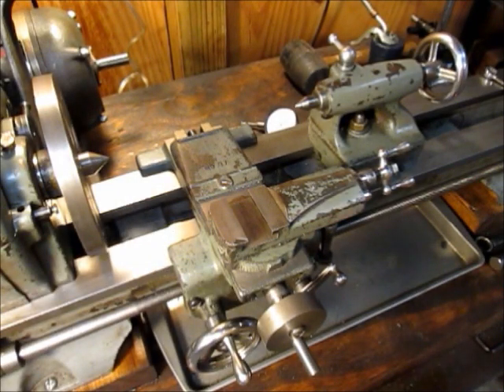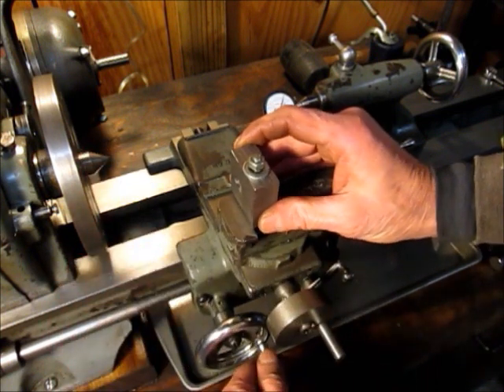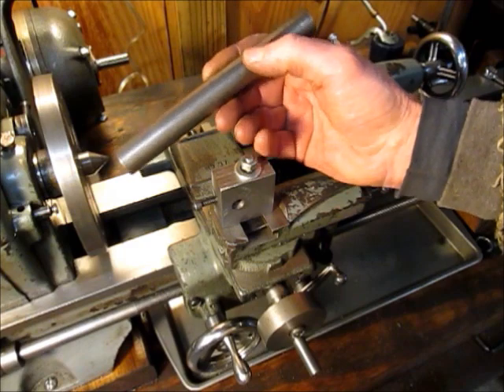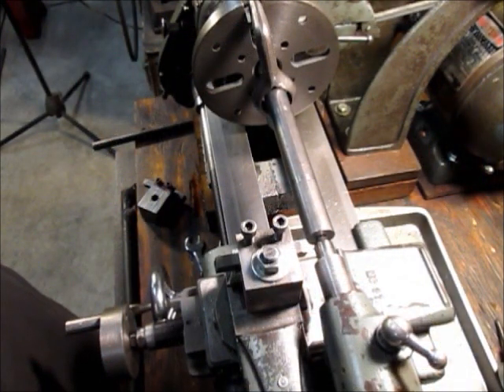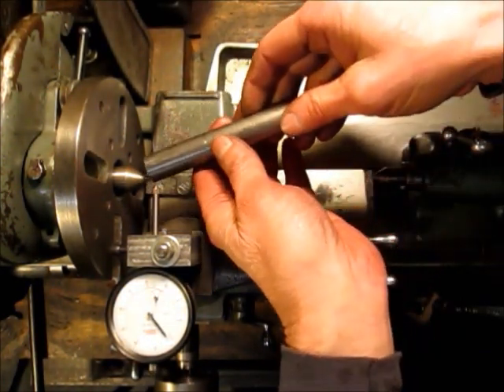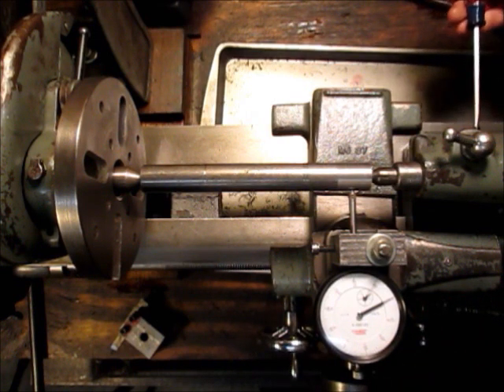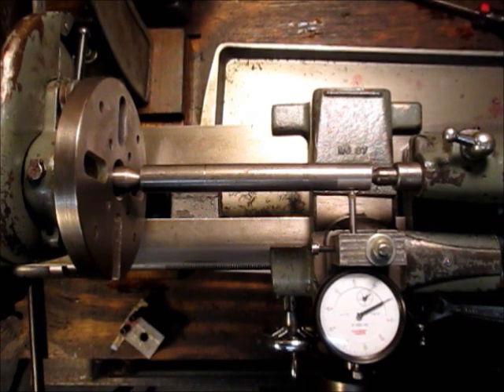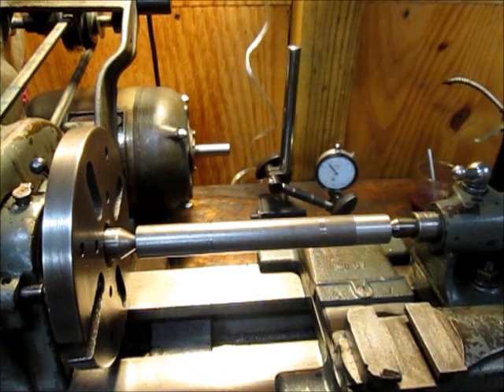Easy Lathe Tailstock Alignment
An easy lathe tailstock alignment method being performed on a Craftsman /Atlas 618.